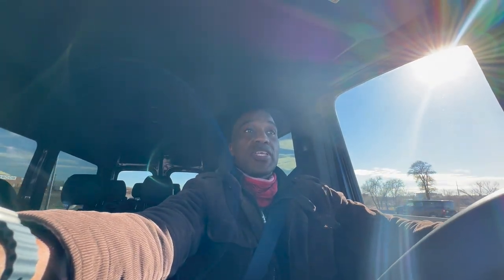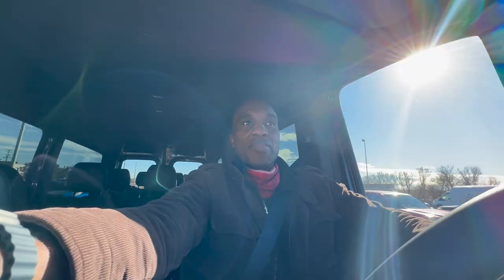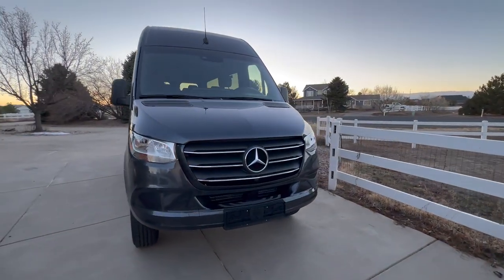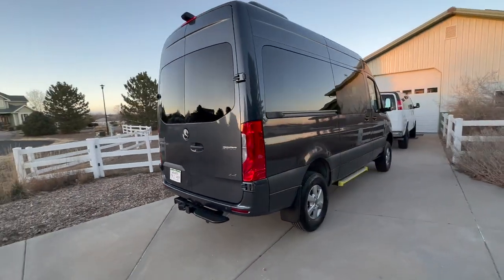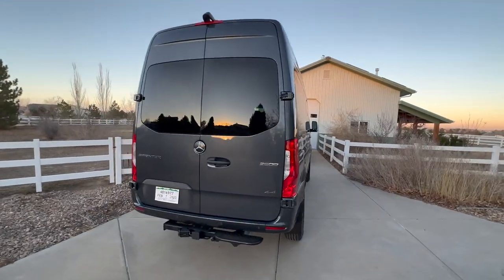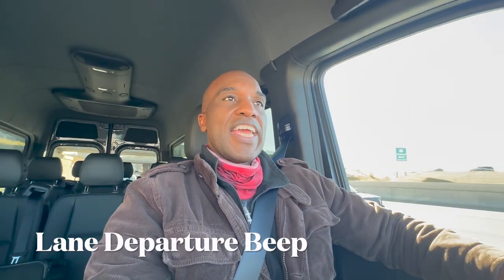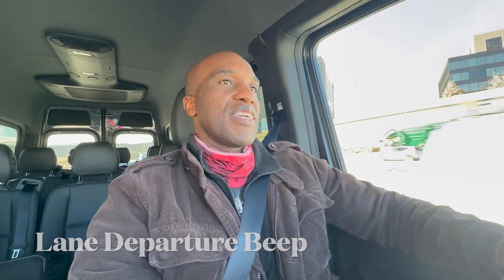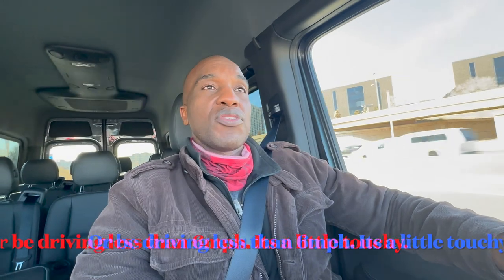2022 Mercedes Benz Sprinter Passenger Van 4x4 Diesel 6 Cylinder On Road Initial Impressions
2022 Mercedes Benz Sprinter Passenger Van 4x4 Diesel 6 Cylinder On Road Initial Impressions. This one I shot while in the vehicle and it includes 1 or 2 extra thoughts.